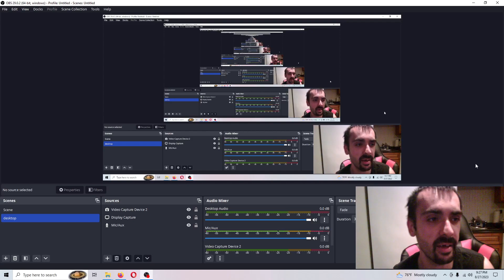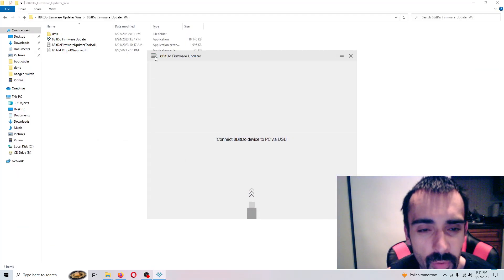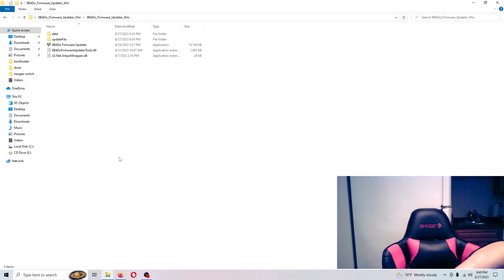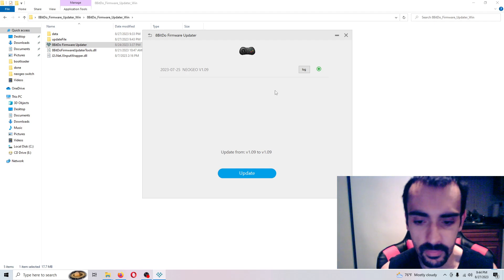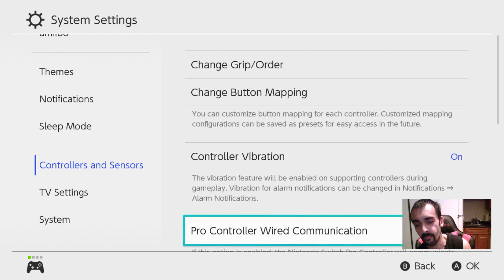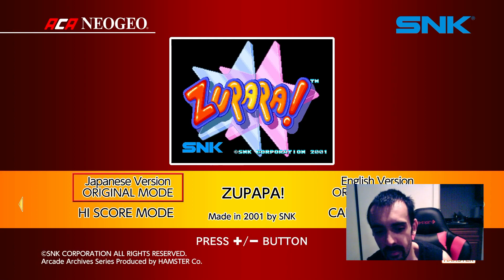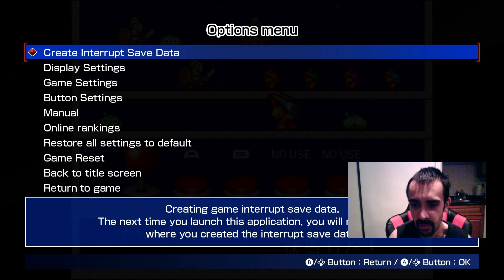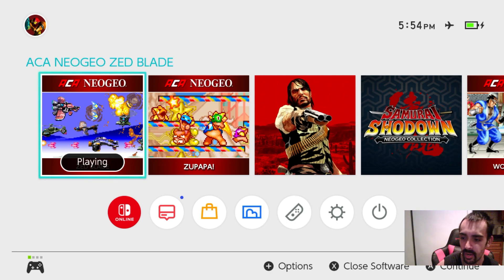8Bitdo NEO GEO Controller working on switch install + troubleshooting guide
here is the files you need make sure you use a usb type c data cable
8mm7ckpvpl6yajr/
8BitDo_Firmware_Updater_Win.zip/file

were to buy 8bitdo usb wireless adapter 2
8Bitdo-Wireless-Compatible-Controller-Bluetooth
/dp/B09M8CVMYF/
ref=sr_1_3?keywords=8bitdo+adapter+2&qid
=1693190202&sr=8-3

MAKE SURE IT HAS A NUMBER 2 ON IT OTHER WISE IT WILL NOT WORK